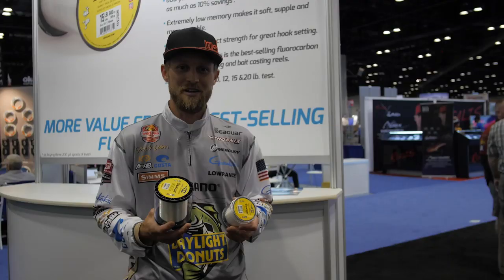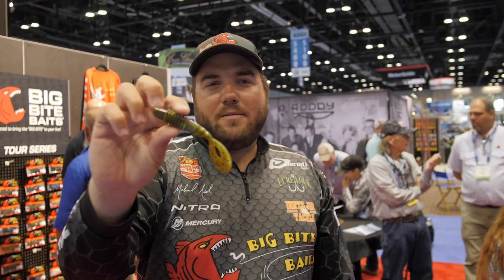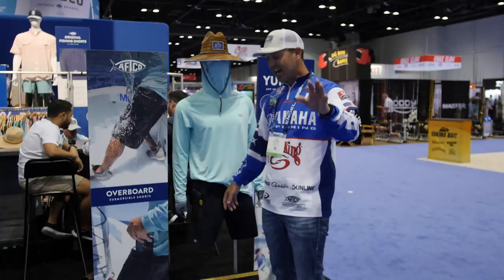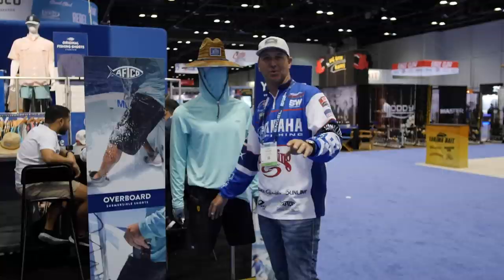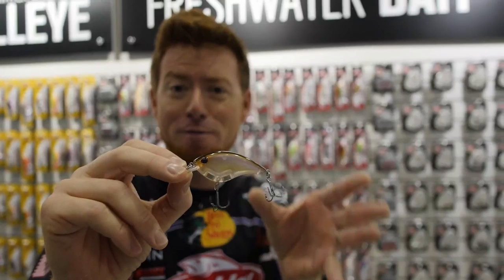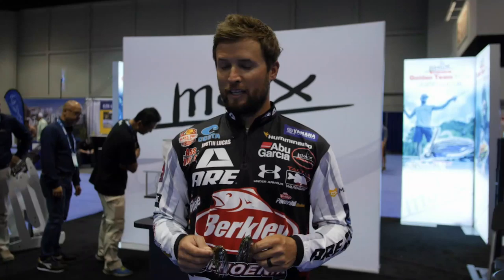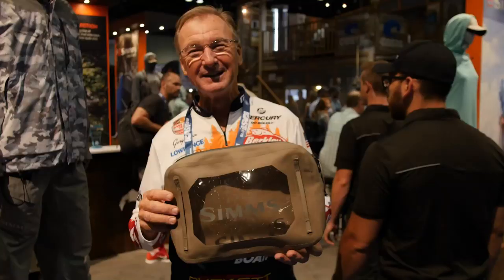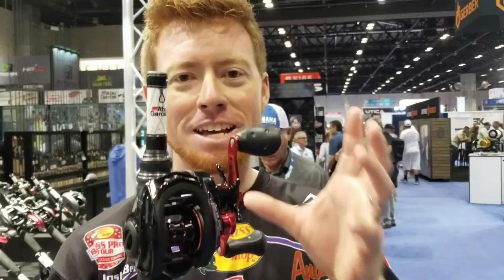2019 ICAST best bass fishing stuff in 5-second hits!!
Quickest, bestest, funnest tour of all the new bassin' stuff! Find all of it at Tackle Warehouse